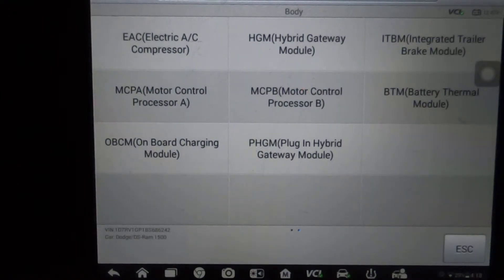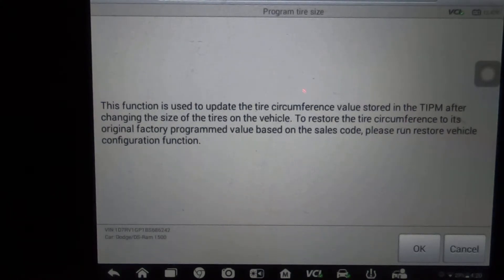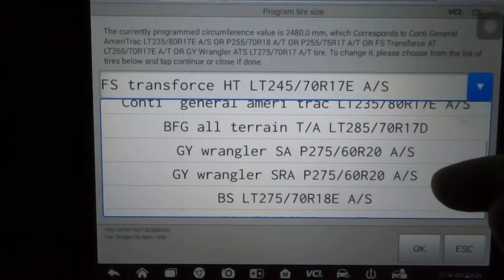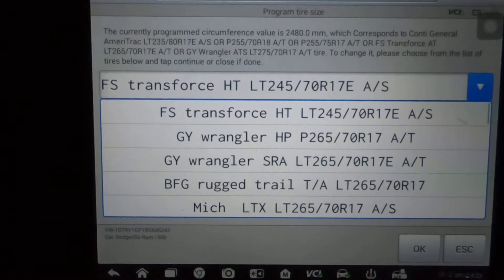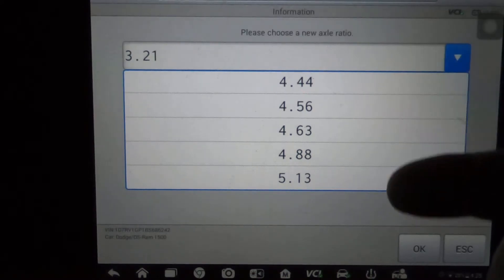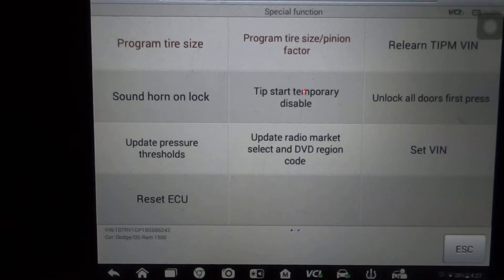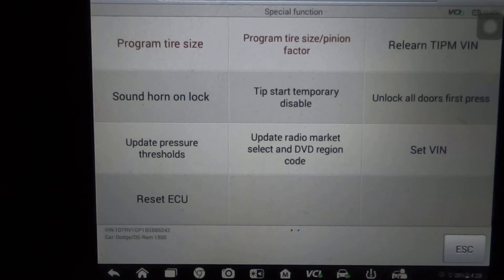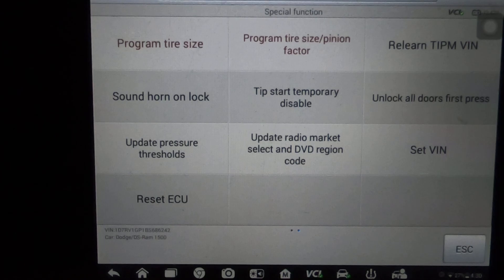Programming Tire Size and Gear Ratio on a Ram 1500 using the Autel MS906 Scan Tool.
Showing how to program the tire size and gear ratio on a dodge ram 1500 pickup truck using the Autel scanner.
Autel MS906TS
Autel MS906BT
Autel MS906
Autel MS908S
Autel MS909
Autel MS919
Autel MaxiSys Ultra